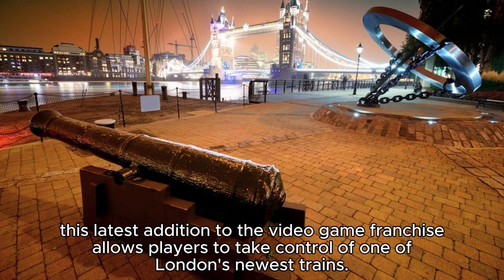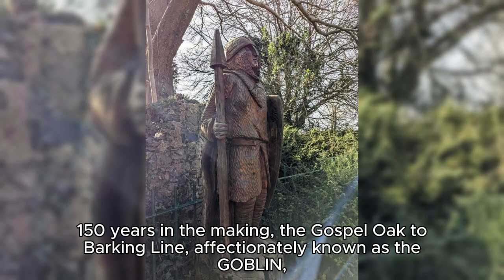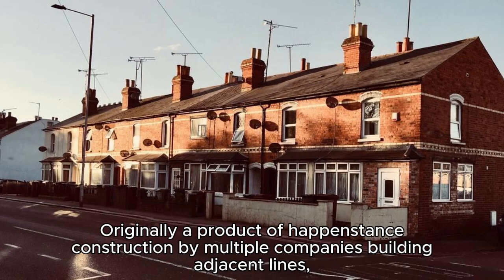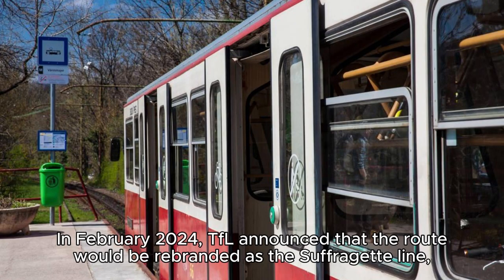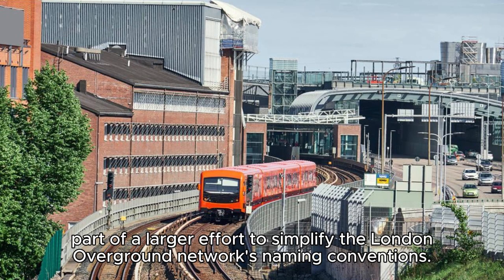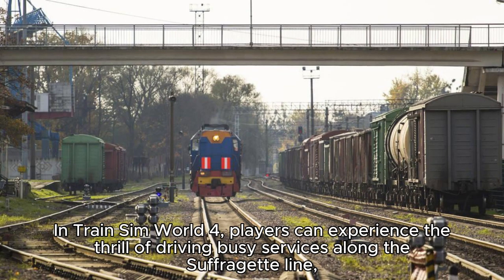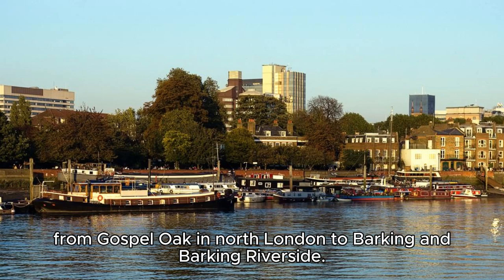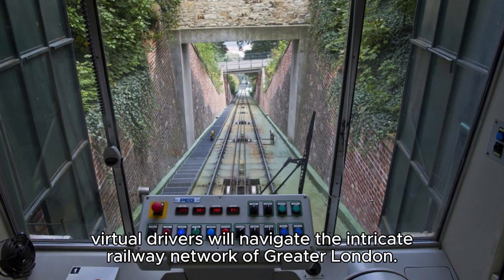Driving the Suffragette Line: Experience London's Newest Trains in Train Sim World 4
Fans of the TfL network can now immerse themselves in the world of London's trains with the release of the London Overground Suffragette line: Gospel Oak – Barking Riverside route Add-on for Train Sim World 4. Featuring the Class 710 Aventra, introduced to real-world rails in 2019, this latest addition to the video game franchise allows players to take control of one of London's newest trains.

150 years in the making, the Gospel Oak to Barking Line, affectionately known as the ‘GOBLIN’, winds its way through 7 of North & East London’s boroughs. Originally a product of happenstance construction by multiple companies building adjacent lines, the route has evolved into a vital strategic railway. In February 2024, TfL announced that the route would be rebranded as the Suffragette line, part of a larger effort to simplify the London Overground network's naming conventions. This change pays homage to the early 20th-century suffragette movement in the East End, highlighting its role in advancing women’s rights.

In Train Sim World 4, players can experience the thrill of driving busy services along the Suffragette line, from Gospel Oak in north London to Barking and Barking Riverside. Passing through iconic locations such as Harringay, Tottenham, Walthamstow, and Leytonstone, virtual drivers will navigate the intricate railway network of Greater London.

Matt Peddlesden, Executive Producer at Dovetail Games, expresses his excitement: “It's a delight to bring our first simulation of the London Overground to Train Sim World, allowing players to experience driving in the busy capital with the very latest trains that TfL are running today!”